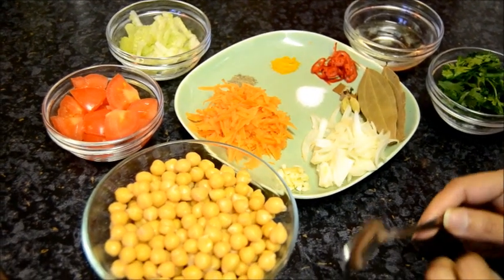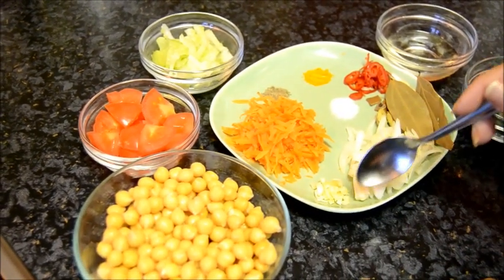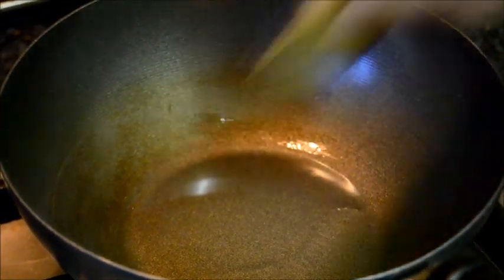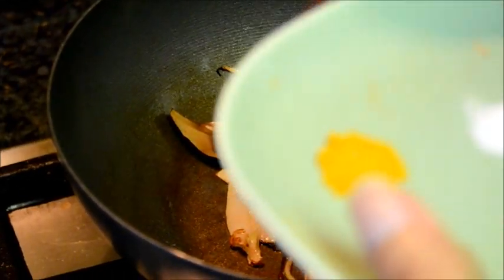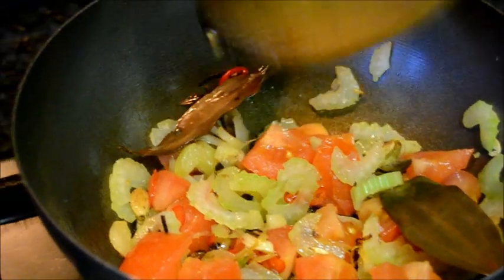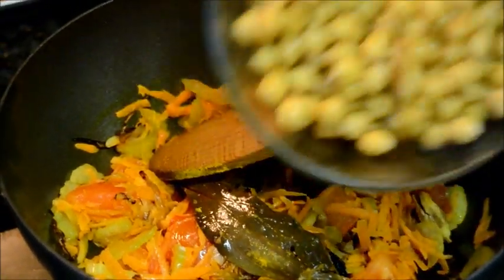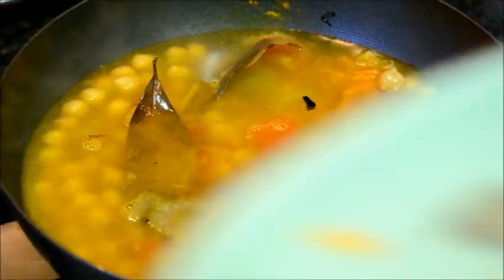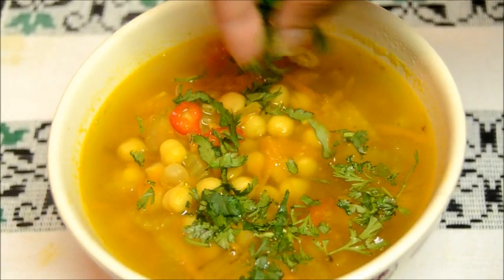Chick Peas Soup (Garbanzo bean Soup) recipe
A delightful and healthy  recipe to show how to cook Chick Pea or Garbanzo . You can use the pea/ Garbanzo from can/ tins  also to make it even faster and quick . Healthy recipe for everyday starter or appetiser item.